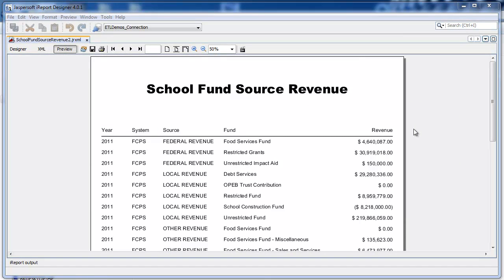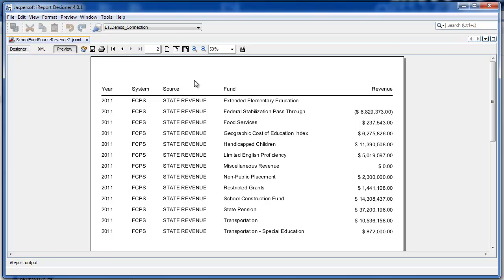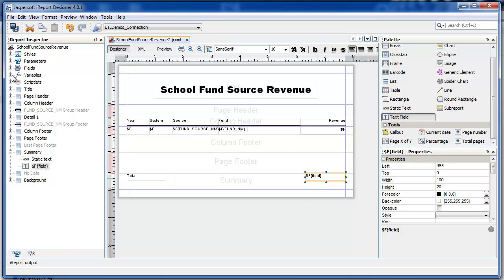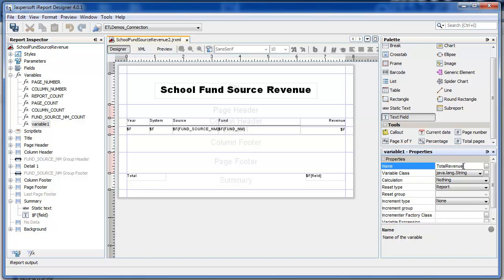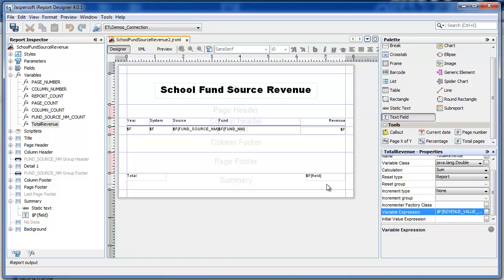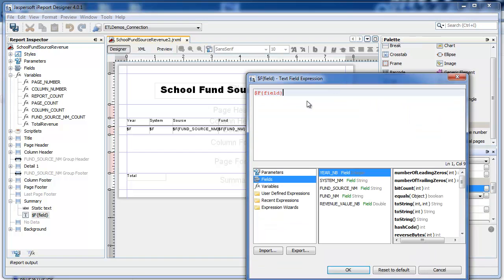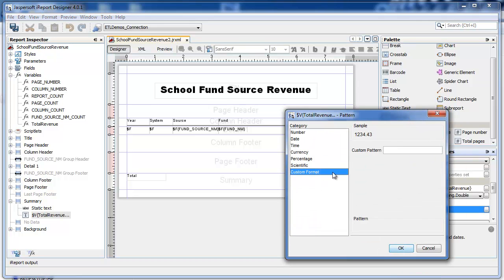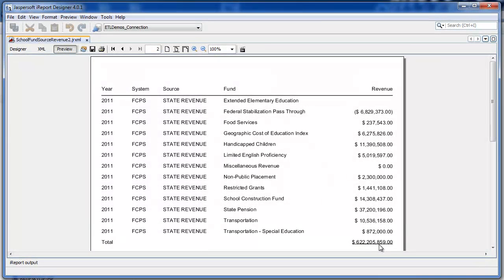Grand Totals with Jasper's iReport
A tutorial showing how to add grand totals to a report created with Jasper's iReport Designer